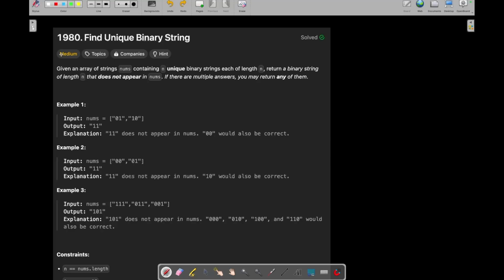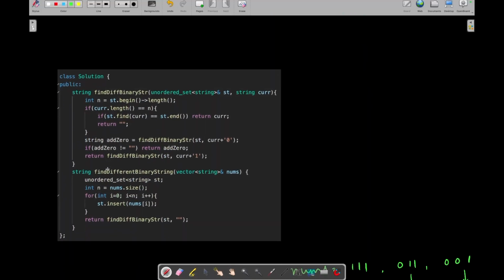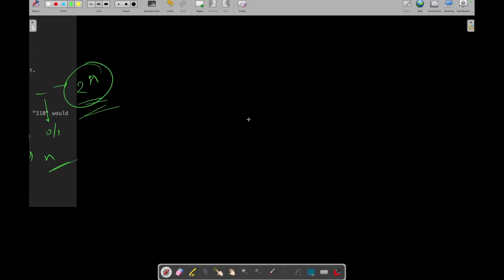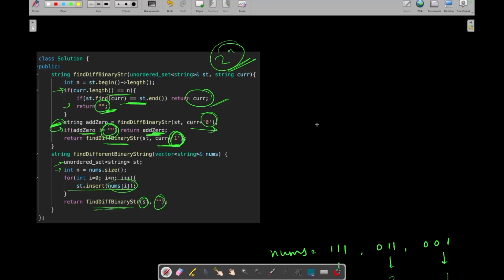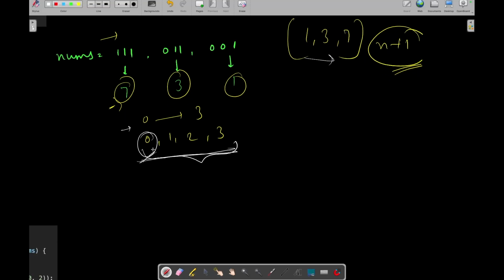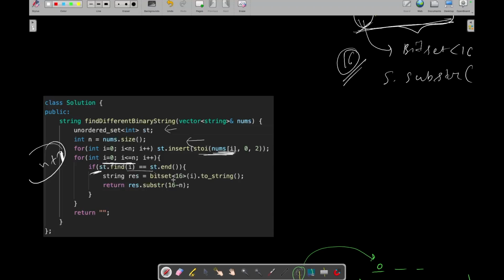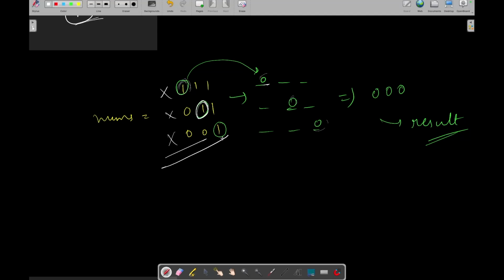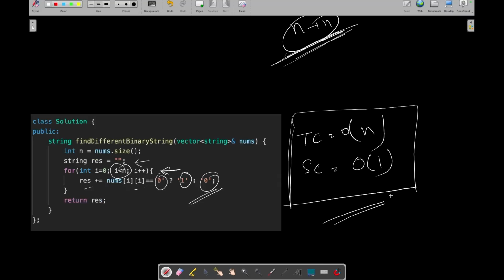1980. Find Unique Binary String | 3 Approaches | Brute | Better | Optimal | Leetcode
1980. Find Unique Binary String | 3 Approaches | Brute | Better | Optimal | Leetcode

In this video, I'll talk about how to solve Leetcode 1980. Find Unique Binary String